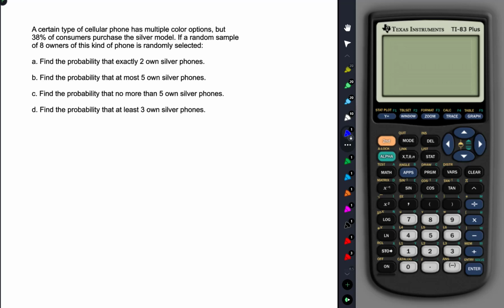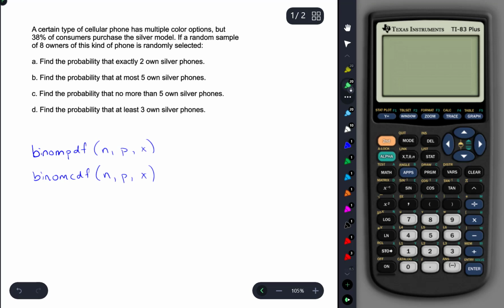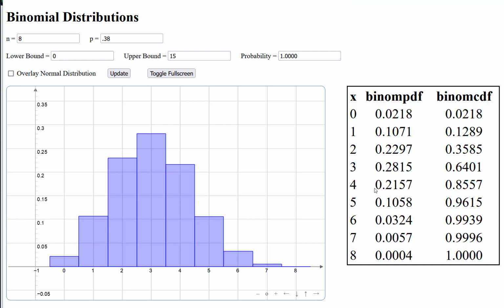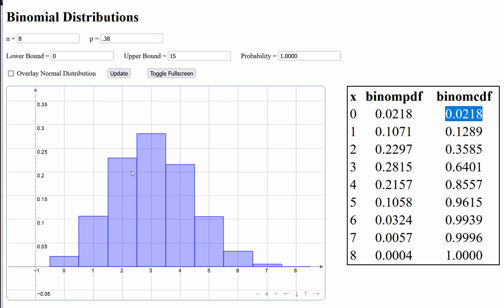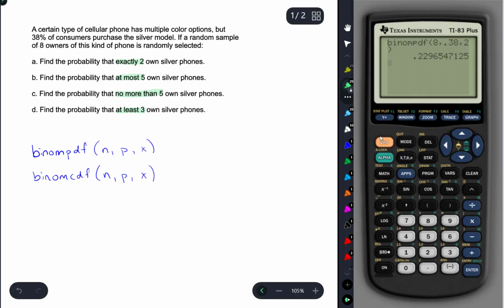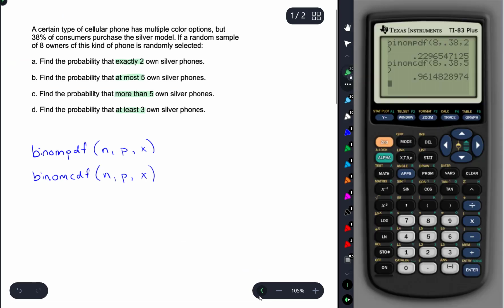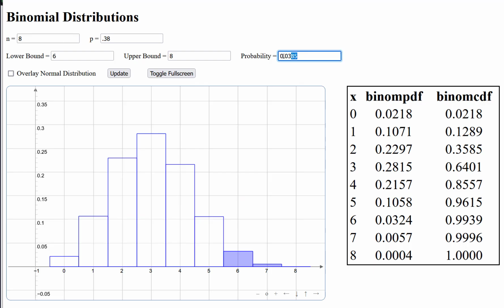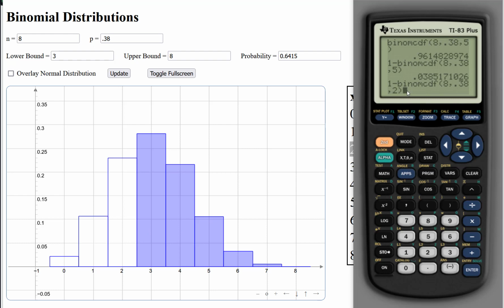TI-83: Binomial Probabilities